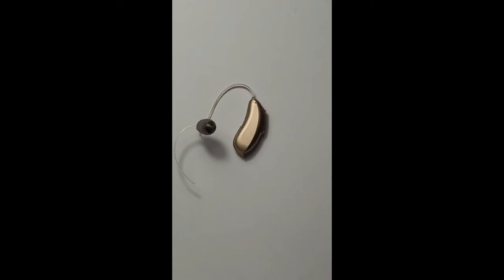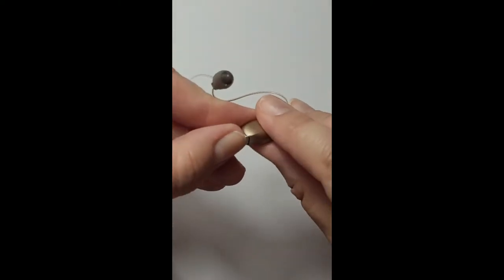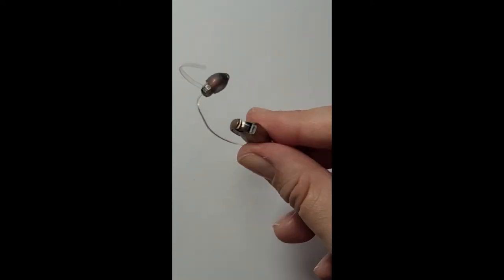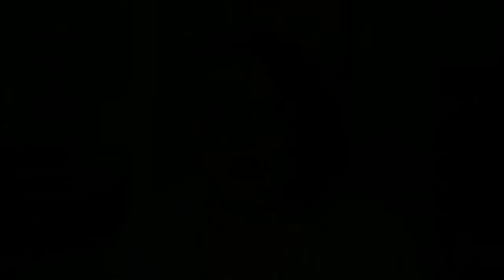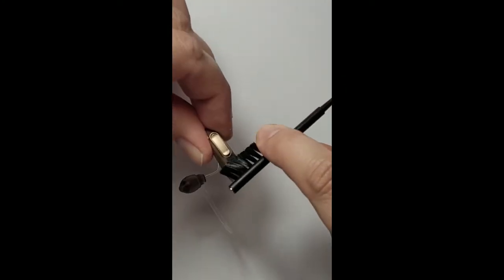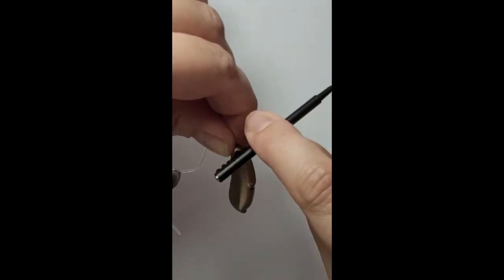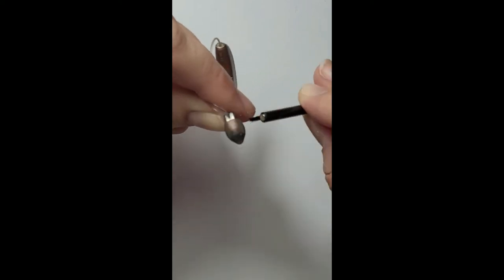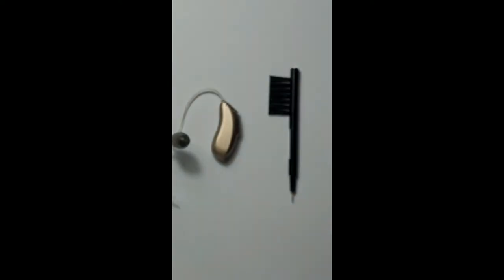10 Tips for Hearing Aid Wearers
After wearing hearing aids for a year, I've experienced a lot of ups and downs, and I've learned a lot of lessons. I've worked out ten tips that have helped me in my journey of living with hearing aids, and I'm sharing them now in the hopes that they might help others with hearing impairments.